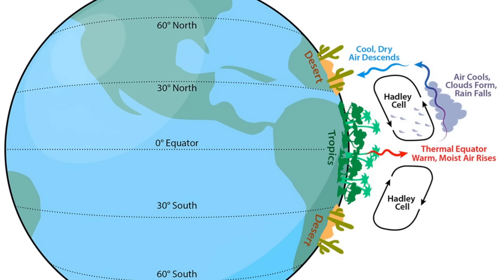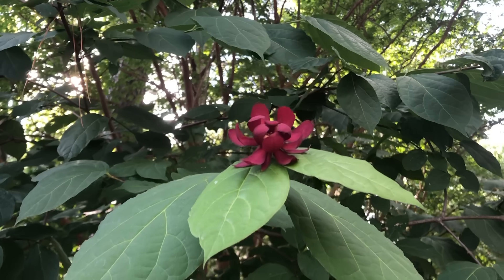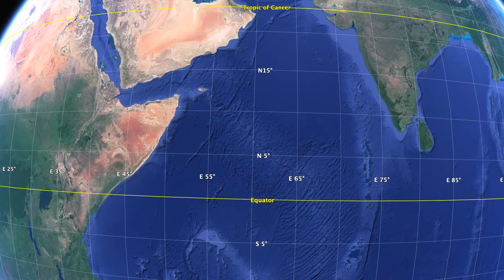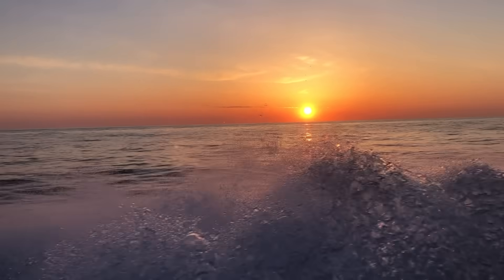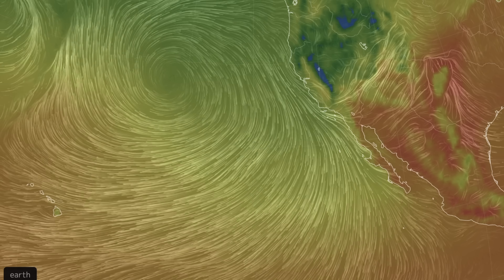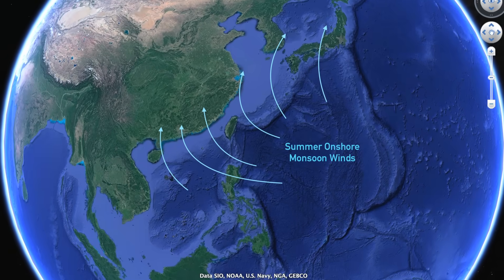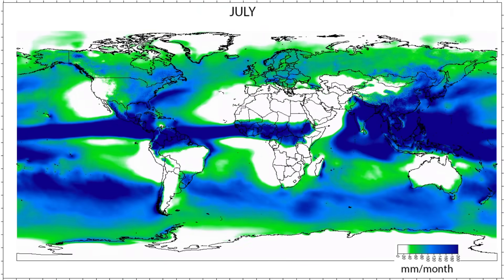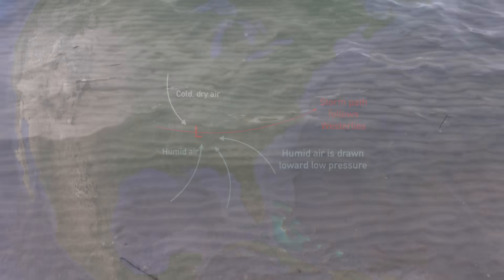Why East Coasts Lack Deserts (Usually)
Rather than seeing consistent “band of deserts” in the subtropics on our planet, we actually see a major asymmetry: subtropical deserts are almost always absent from eastern coastlines. This is true in North America, South America, Australia, Southern Africa, and Australia. In general, rainfall is much greater on the eastern side of a landmass at subtropical latitudes. Why do we see this pattern? Why are eastern coastlines, at subtropical latitudes, usually much more humid? This is critical to understanding the geography of deserts.

Image Sources:
Arizona State University
Wikipedia Creative Commons (Shwollo)
Google Earth
earth.nullschool.net
NASA

Information Sources:

Nicholson, S. E. (2011). Dryland Climatology. United Kingdom: Cambridge University Press.

Ahrens, C. D. (2013). Meteorology Today (10th ed., pp. 490-492). Brooks/Cole, Cengage Learning.

Koster, R., Jouzel, J., Suozzo, R., Russell, G., Broecker, W., Rind, D., & Eagleson, P. (1986). Global sources of local precipitation as determined by the Nasa/Giss GCM. Geophysical Research Letters, 13(2), 121–124. doi:10.1029/gl013i002p00121

Zemp, D. C., Schleussner, C.-F., Barbosa, H. M. J., van der Ent, R. J., Donges, J. F., Heinke, J., … Rammig, A. (2014). On the importance of cascading moisture recycling in South America. Atmospheric Chemistry and Physics, 14(23), 13337–13359. doi:10.5194/acp-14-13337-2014

Ampuero, A., Stríkis, N. M., Apaéstegui, J., Vuille, M., Novello, V. F., Espinoza, J. C., … Siffedine, A. (2020). The forest effects on the isotopic composition of rainfall in the northwestern Amazon Basin. Journal of Geophysical Research: Atmospheres. doi:10.1029/2019jd031445

Yang, Z., & Dominguez, F. (2019). Investigating land surface effect on the moisture transport over South America with a moisture tagging model. Journal of Climate. doi:10.1175/jcli-d-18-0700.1

A New Look into the South America Precipitation Regimes: Observation and Forecast. Glauber W. S. Ferreira.  Michelle S. Reboita. Atmosphere 2022, 13(6), 873;

Rocha, V. M., Da Silva, P. R. T., Gomes, W. B., Vergasta, L. A., & Jardine, A. (2018). Precipitation Recycling in the Amazon Basin:  A Study Using the ECMWF Era-Interim Reanalysis Dataset. Geography Department University of Sao Paulo, 35, 71–82. doi:10.11606/rdg.v35i0.139494

Agel, L., Barlow, M., Qian, J.-H., Colby, F., Douglas, E., & Eichler, T. (2015). Climatology of Daily Precipitation and Extreme Precipitation Events in the Northeast United States. Journal of Hydrometeorology, 16(6), 2537–2557. doi:10.1175/jhm-d-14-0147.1

eumetrain.org. (2012). Cyclogenesis and Extra-tropical Cyclones Over Southeastern South America. Meteorological Satellite Data Training.

Monthly Wind Climatology. Climate Monitoring Technologies, Columbia University.